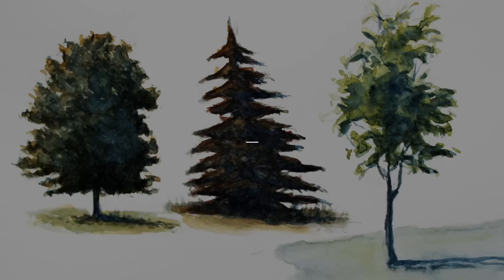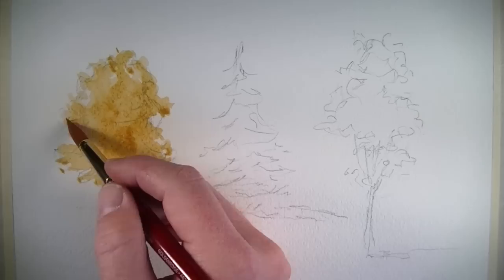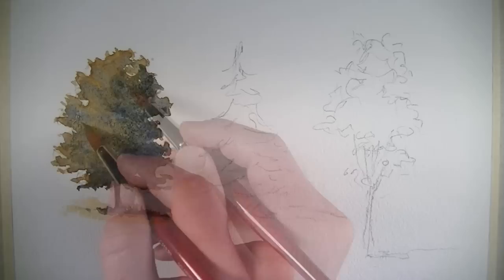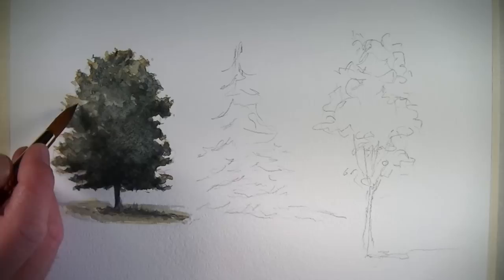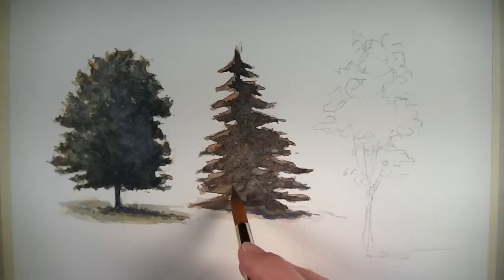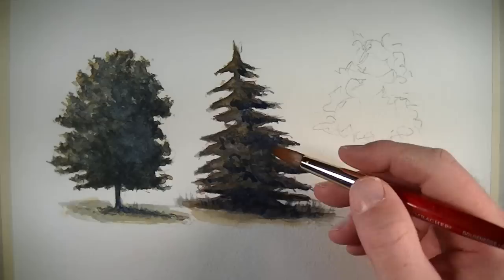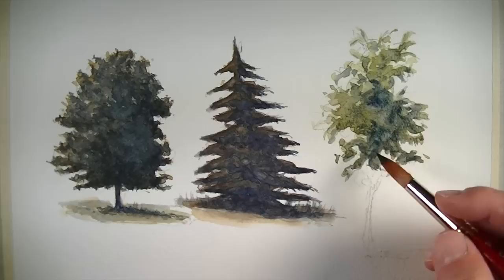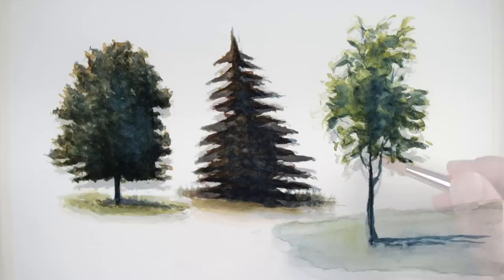How to Paint Trees with Watercolor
How to paint trees with watercolor.  for a more detailed breakdown of this tutorial including a step by step look at painting trees with watercolor paint.